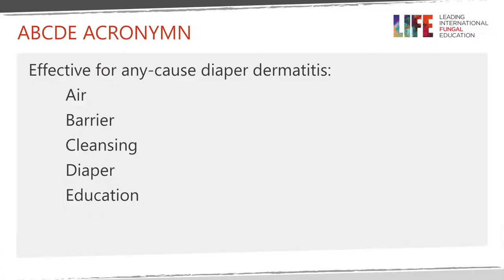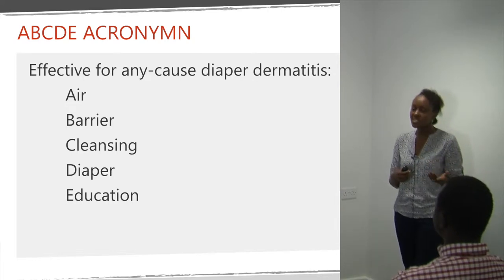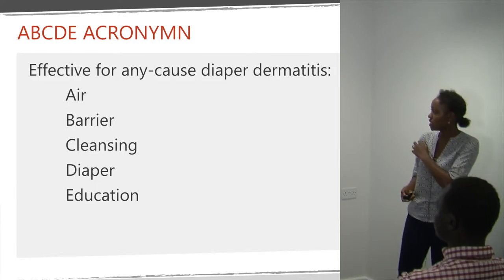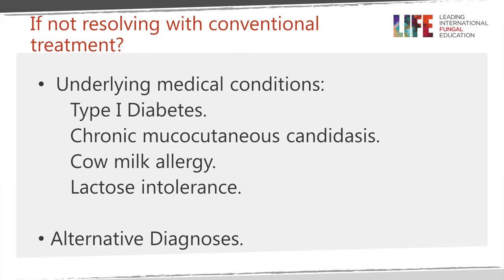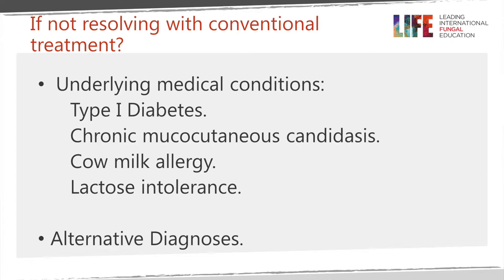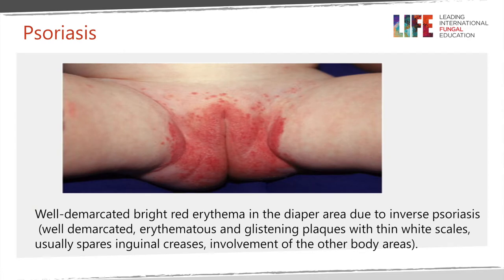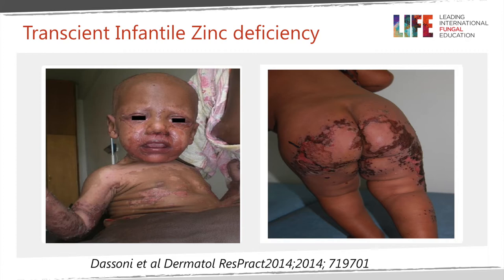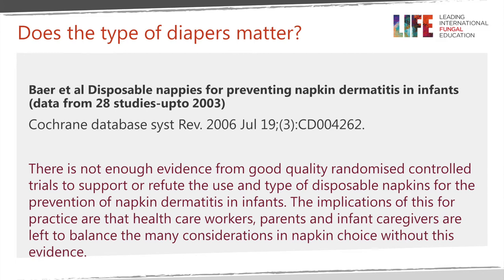Candida diaper dermatitis (part 2/3)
PLEASE NOTE: Images in this presentation are intended for the education of clinicians only and may be upsetting to some viewers.

Lecture on Candida diaper dermatitis (nappy rash) by Dr Ima Kariuki (Nairobi, Kenya).
Case history. Introduction and infant skin function. Risk factors and pathogenesis. Diaper area irritation and effect of pH. Clinical presentation and differential diagnosis. ABCDE management: Air, Barrier, Cleansing, Diaper, Education. Topical antifungals (imidazoles, nystatin, cyclopirox, sertaconazole) and use of steroids. Prevention, underlying medical conditions and alternative diagnoses. Type of diaper and skincare products/